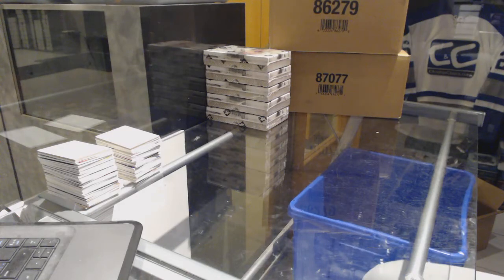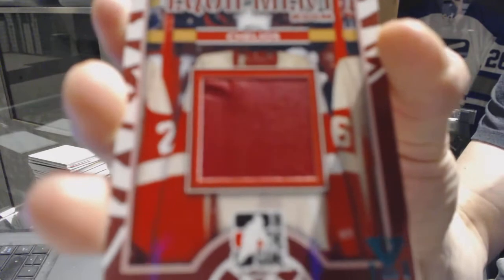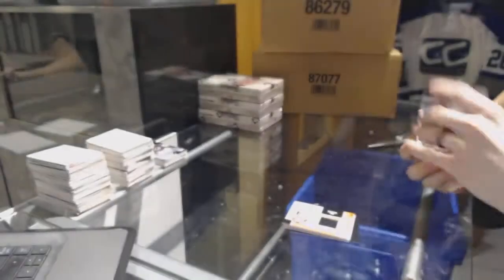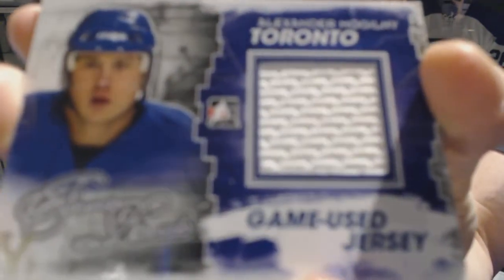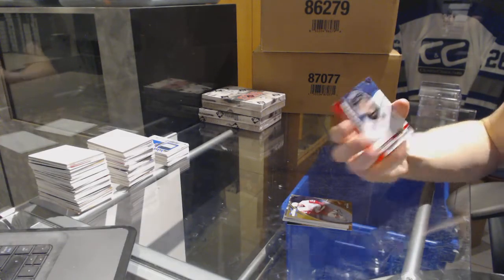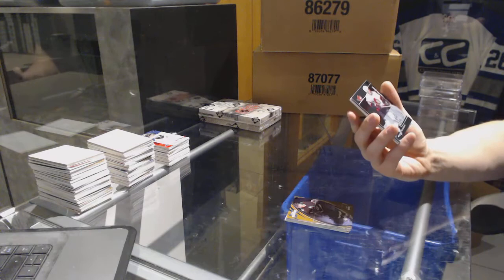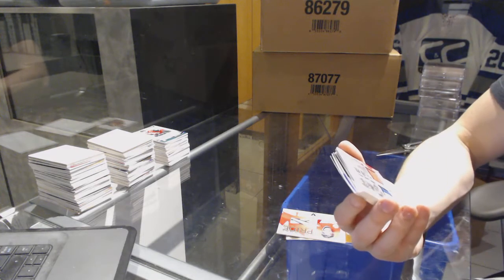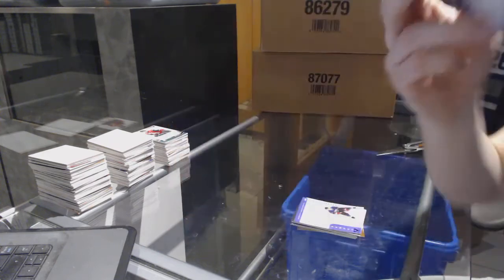15-16 ITG Final Vault Hockey 5 Box Break - C&C GB #7134